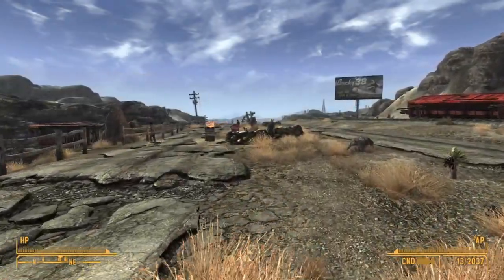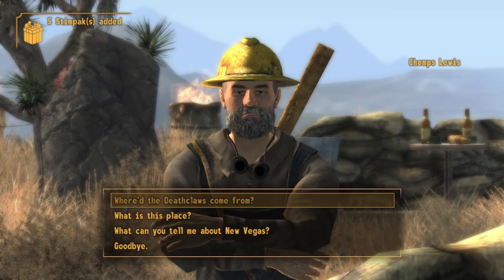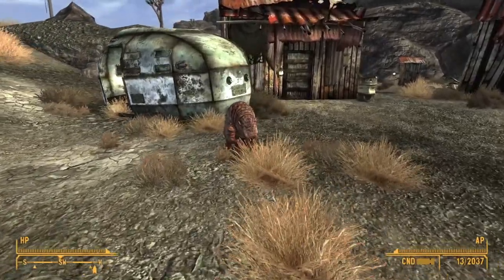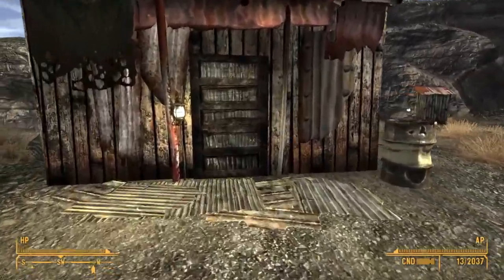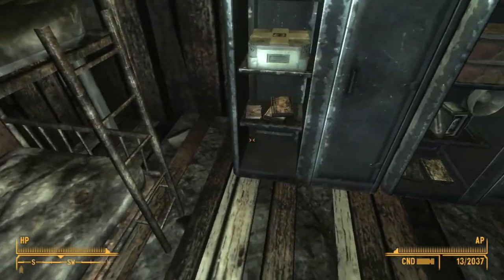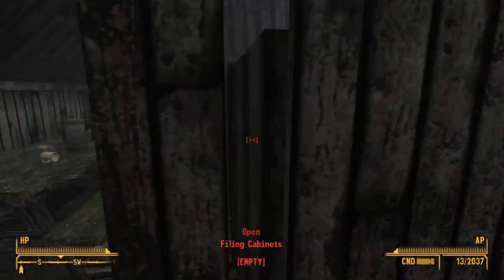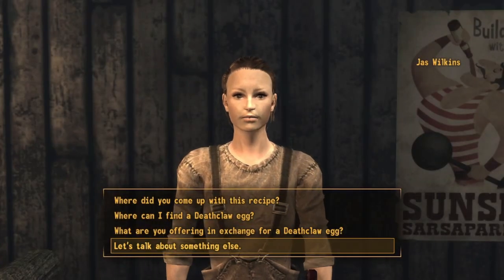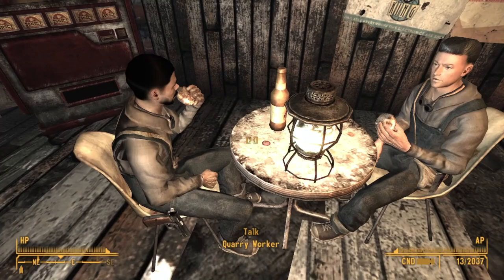Grab These Items Before Leaving Sloan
In this video we will continue grabbing all the things, this time in Sloan :) enjoy!